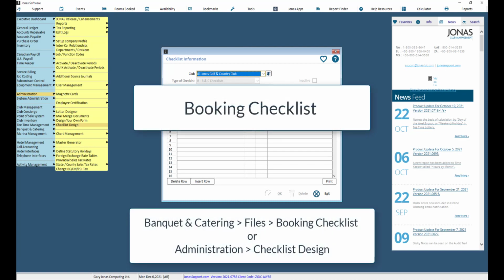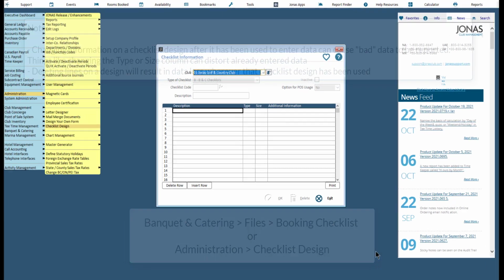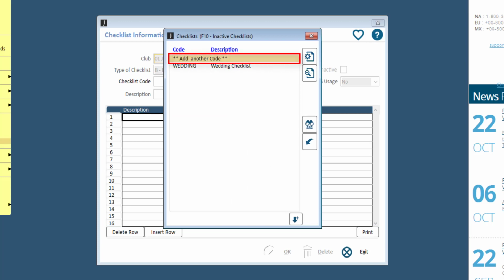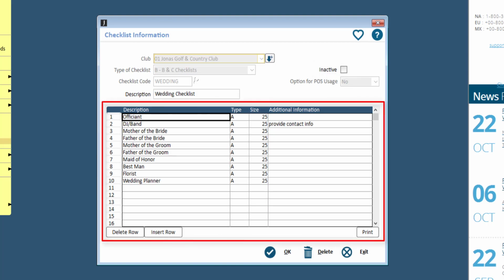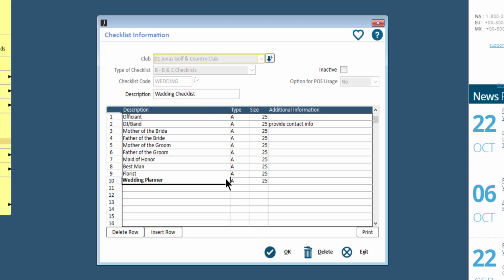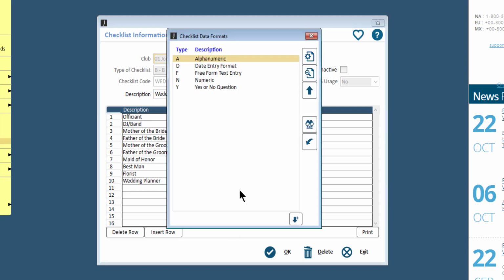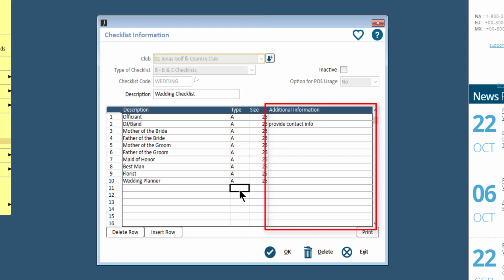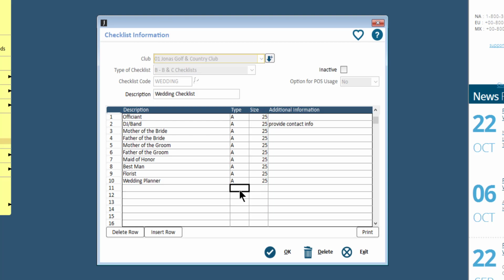Banquet and Catering - Booking Checklist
The booking checklist program can be used to create user defined tasks, reminders or todo's which can be attached to different bookings.
There is no limit to the number of different checklists that can be created.  These are typically used for more complex bookings such as Golfdays or Weddings, but can be used with any booking.